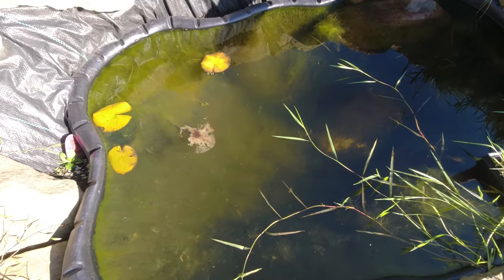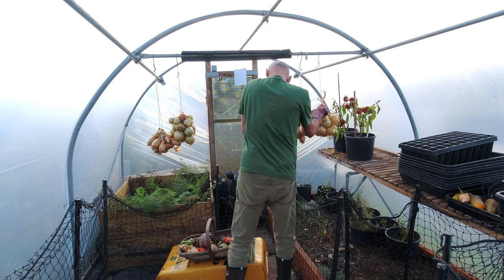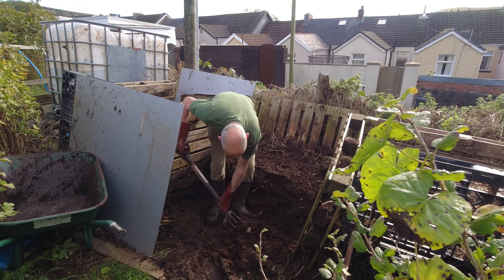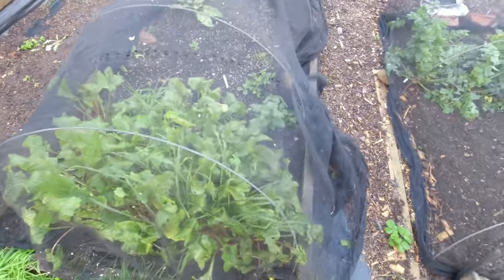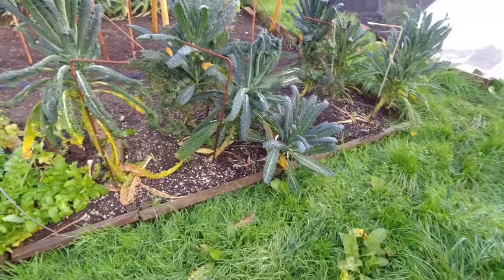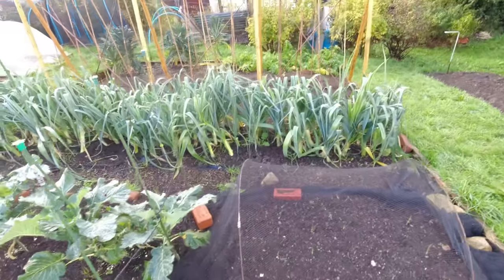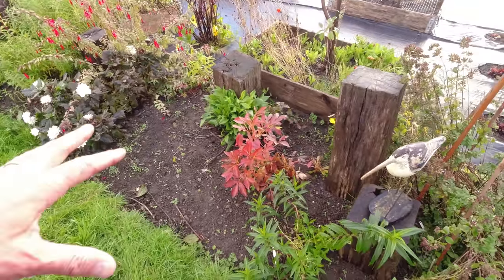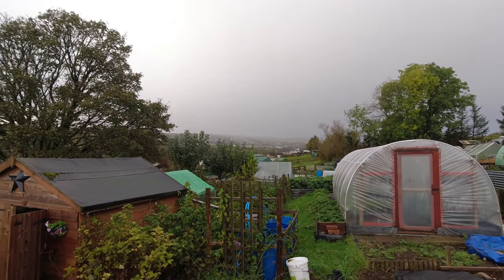Stewing over this | A cabbage that is slug resistant | Allotments For Fun and Food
October plot tour.What to do with pond weed. Things to make sure you do if you clear weed from ponds.How to grow swede. How to grow turnips.
How to grow beetroot.How to grow Carrots.How to grow potatoes in pots.How to grow parsnips.How to store onions.How to store shallots.How to grow leeks.Removing coach grass from compost.Cabbage that is slug resistant. How to grow beetroot. Harvesting vegetables for making stew.